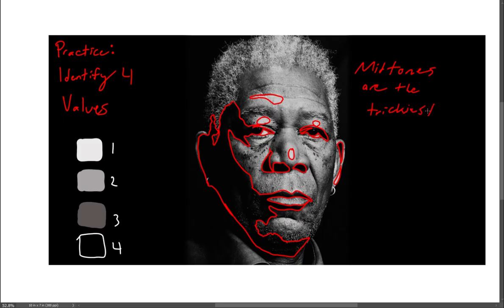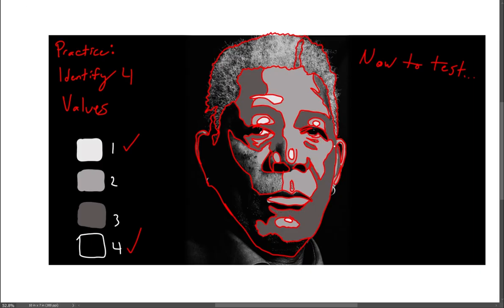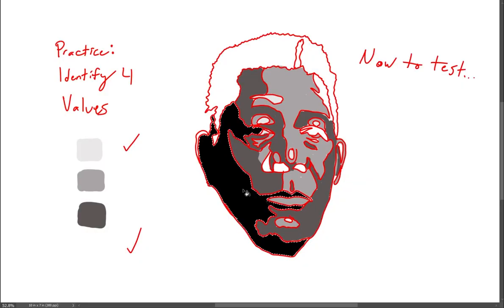day 35 - value study - art every day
today's the kickoff to another week studying color theory.

toni morrison, recitatif:

james gurney, color and light: